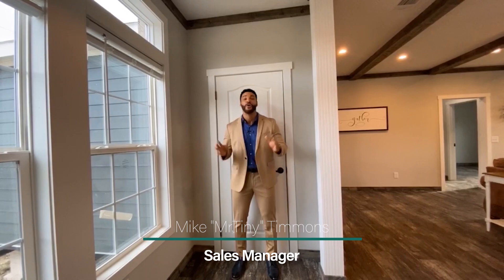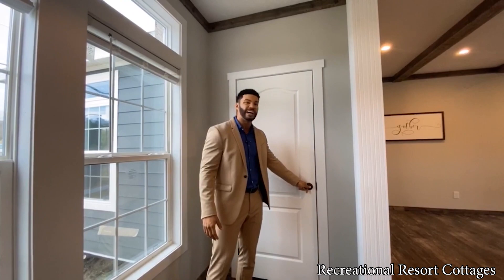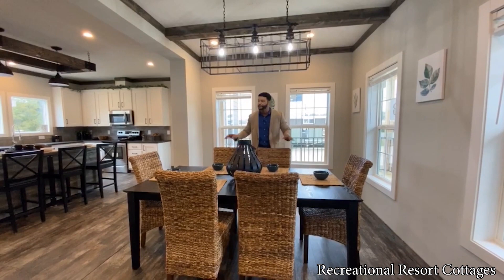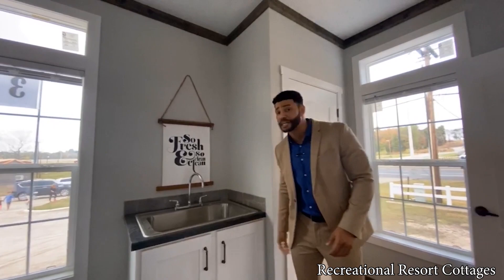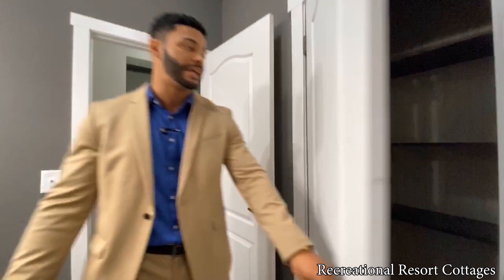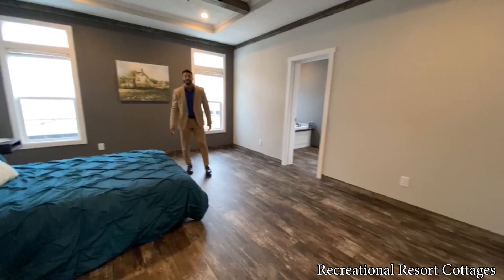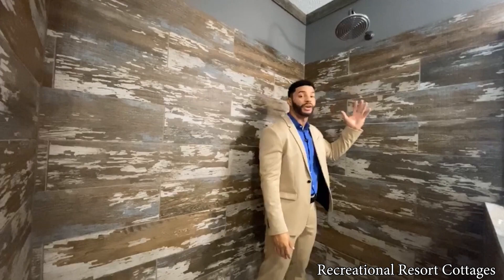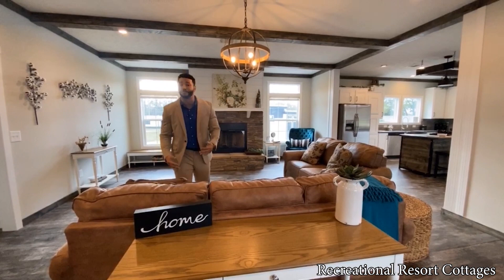MR TINY GOES TRIPLE BIG! TripleSection Farmhouse Home with amazing amenities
Sometimes you've just got to go big.  And boy did we go big with the McGarrity.  It is a multisection in three parts, all married together to create an impressive home in a modern farmhouse style.  You'll love the massive walkin shower, the gorgeous fireplace with raised hearth, and the unique island in the kitchen. But that's just the tip of the iceberg.  This video tour is full of amazing amenities and options that are sure to impress.
As displayed, the McGarrity Triplewide home is on sale for just $213000 delivered and set within 100 miles (additional freight charges apply for farther distances), a/c installed, temporary steps, manufacturer's warranty, plus a 7 year extended service contract.
Request a printable floorplan by texting (not a monitored voice line, text only) or by private messaging Mike on Instagram.